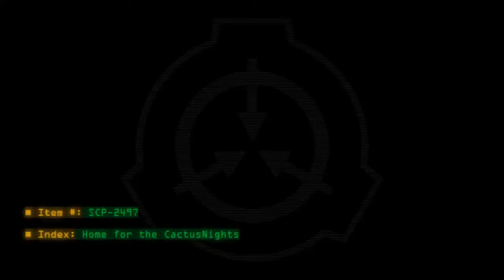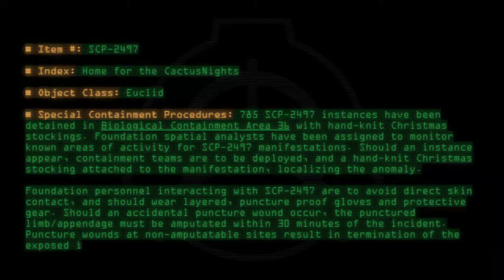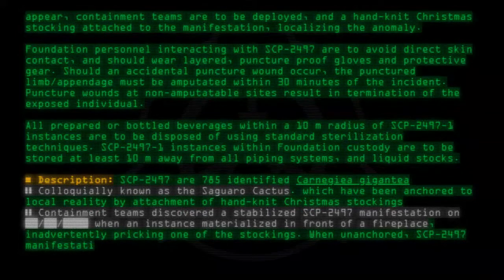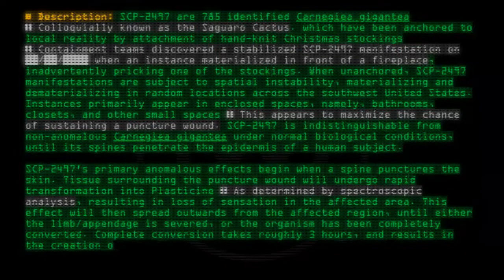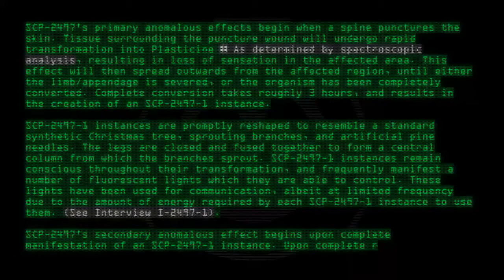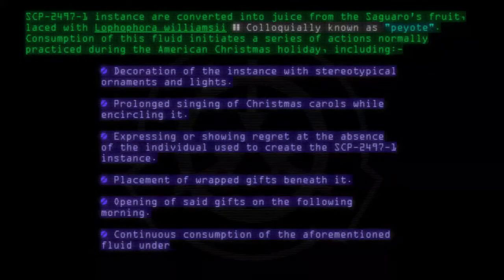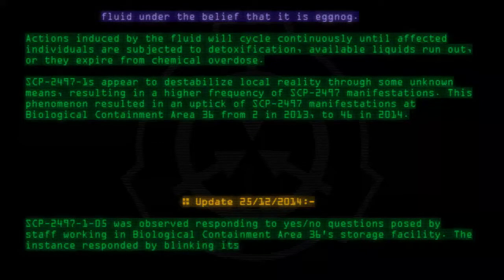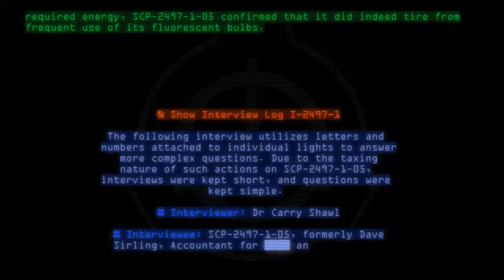SCP-2497 - Home for the CactusNights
Code: SCP-2497
Title: Home for the CactusNights
Rating: 96
Wordcount: 1569
Last Edit: 05 Oct 2020 04:39
Revision: 20